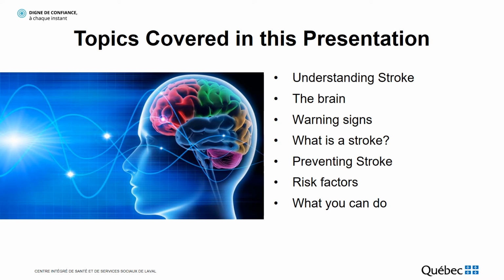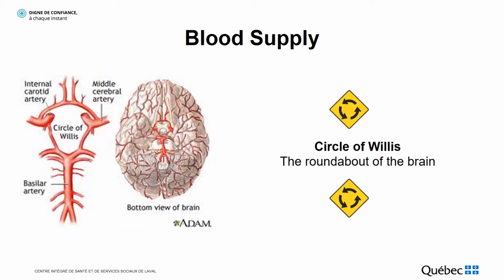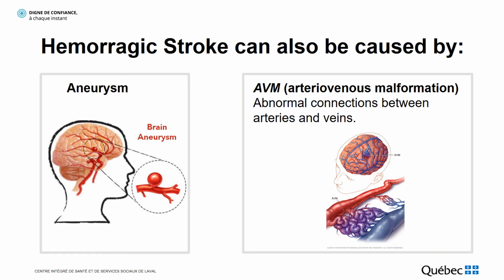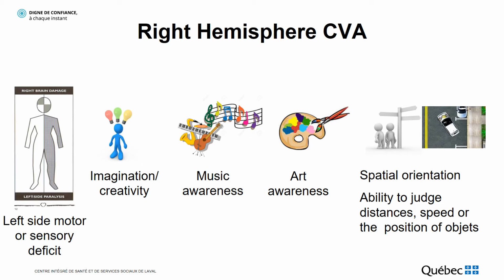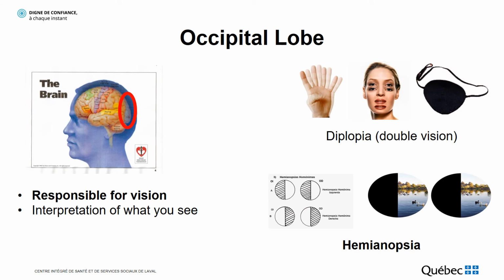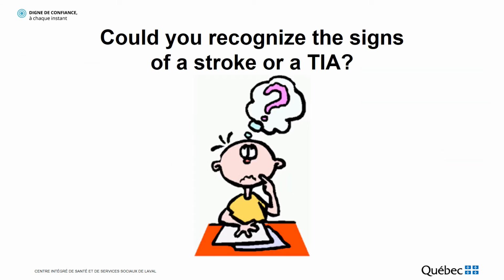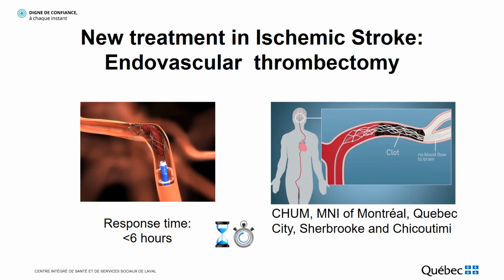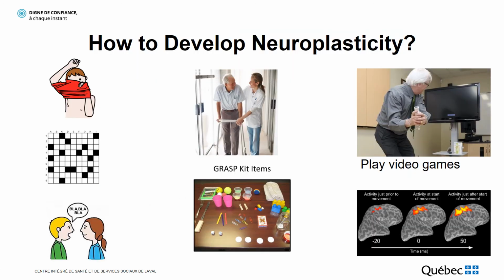Understanding stroke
Topics covered in this video:
- The brain
- Warning signs
- What is a stroke?
- Preventing Stroke
- Risk factors